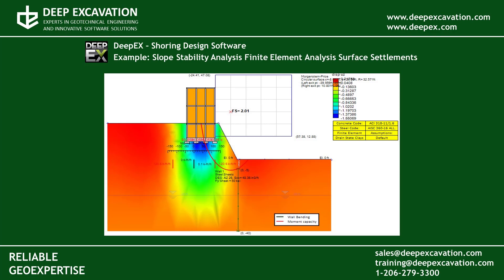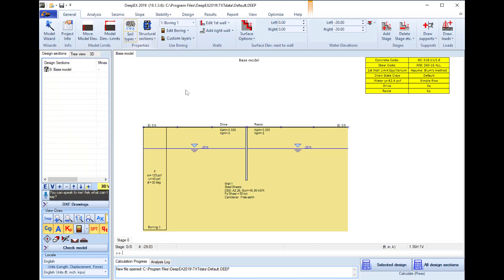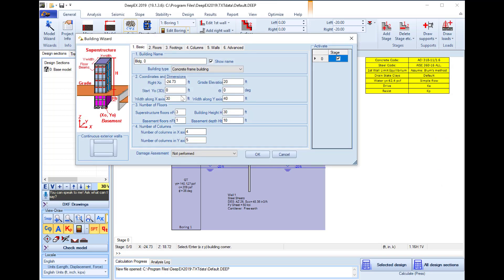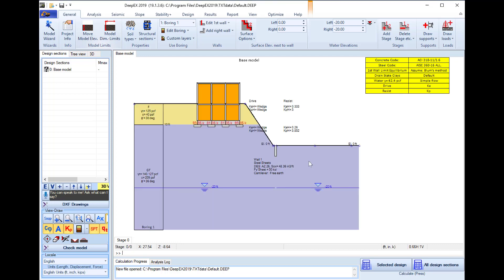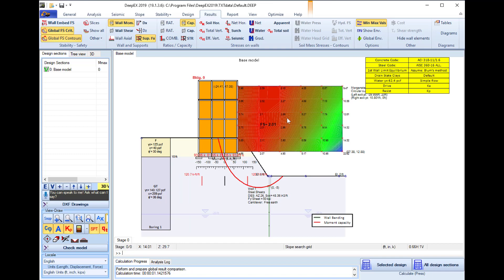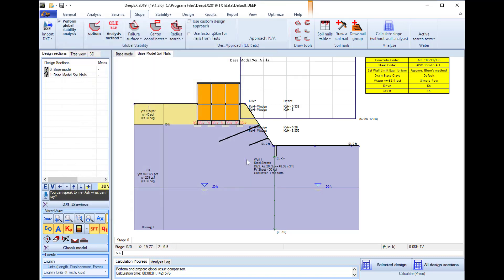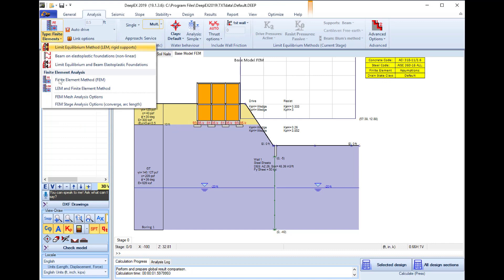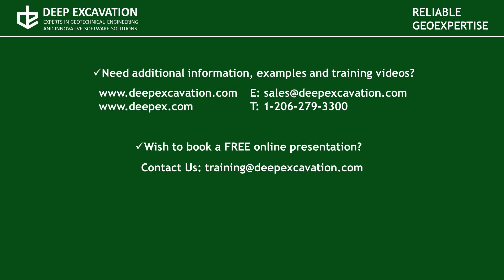Slope Stability Analysis and Finite Element Analysis Settlements